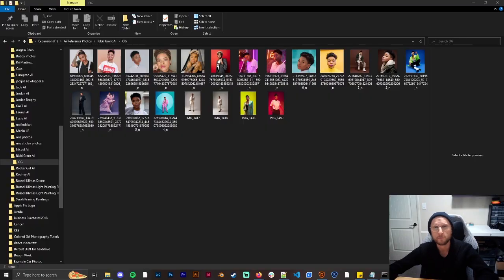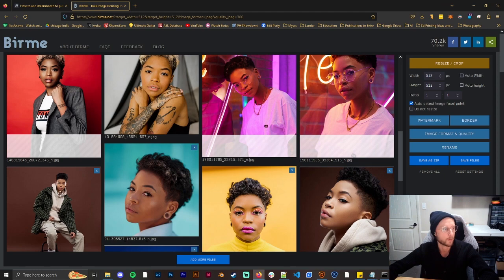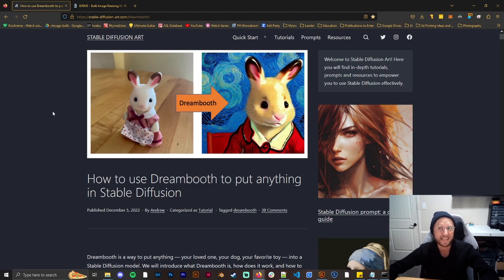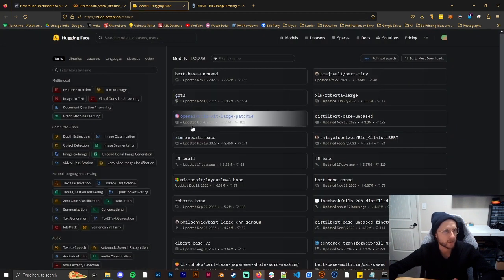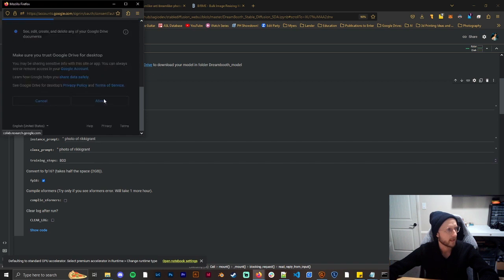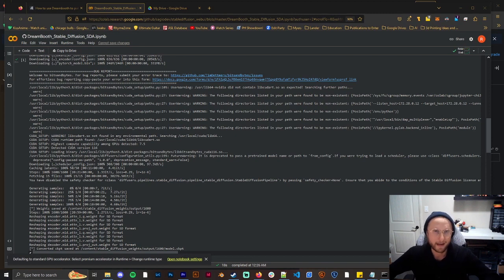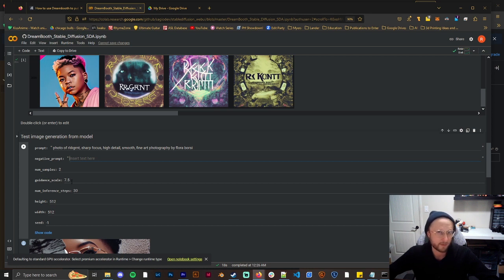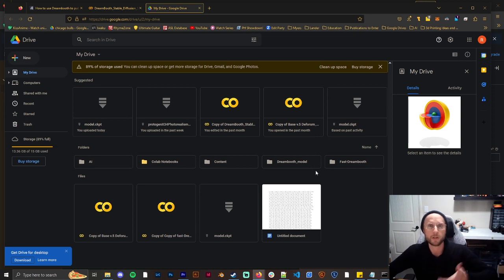DREAMBOOTH: Easiest Way to Train an AI Model for Stable Diffusion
Update:
If you want to use the non standard model for 1.5 training then you can grab the name form hugging space such as XpucT/Deliberate, and use the word 'main" for the branch.

Instead of putting the trigger word in for the class you can use instead like "photo of a man" or "photo of a person" I've had better results with that.

I still recommend 1600 steps

This is the easiest way to train an AI model with or without a GUI for Stable Diffusion.

I wanted to try a similar thumbnail to Aitrepreneur as I really love the way they do thumbnails.